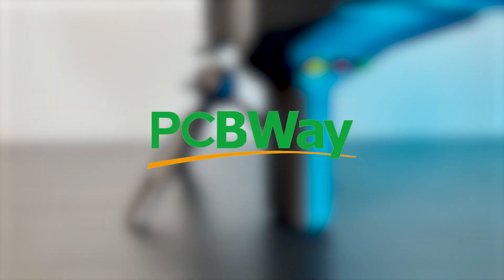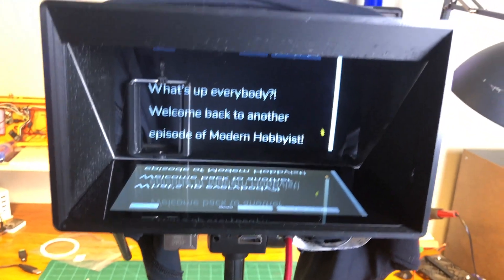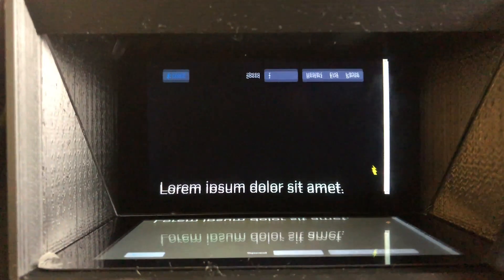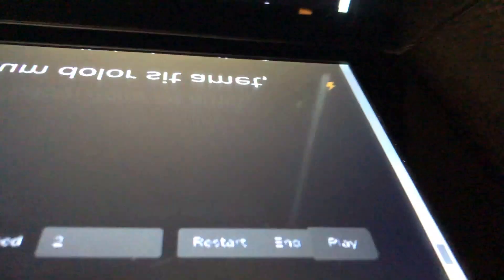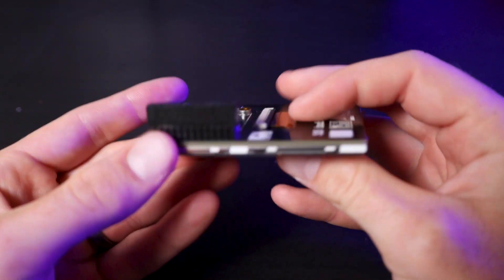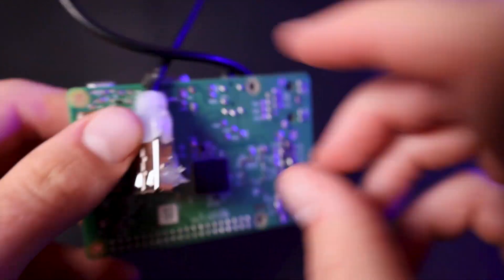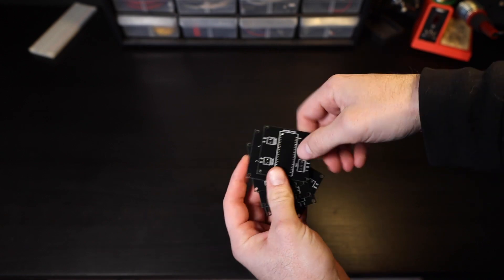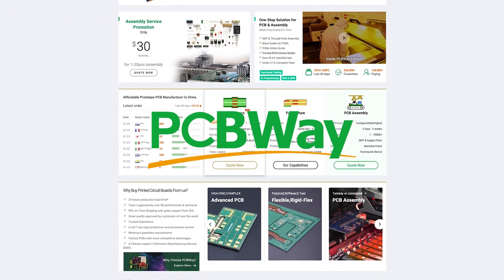This Mini DIY Teleprompter Will TRANSFORM Your Videos!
As someone who struggles to talk to a camera, I decided to make a mini battery-powered teleprompter for vloggers out there that struggle like me.

Don't wait, there are only 8 days left (from the time this videos was published)!

--- Parts ---
Raspberry Pi: GOOD LUCK!!
3.5 in Touchscreen
Arduino Pro Micro
Charging Circuitry
Battery Nickel Strips
JST XH Connectors
Latching Power Button
Arca Adapter
Heat Inserts
Various Metric Bolts
¼ 20 Heat Inserts

--- Optionals ---
JST XH Crimping Kit
Male Micro USB Pinouts
Heat Shrink Tubing
Micro USB Pinouts (Male)
Micro USB Pinouts (Female)
Assorted Wire

--- Chapters ---
0:00 - Intro
0:42 - Original Teleprompter
1:45 - Hardware
2:21 - Sponsor (PCBWay)
3:00 - Build
7:55 - Final Product
9:41 - Final Thoughts